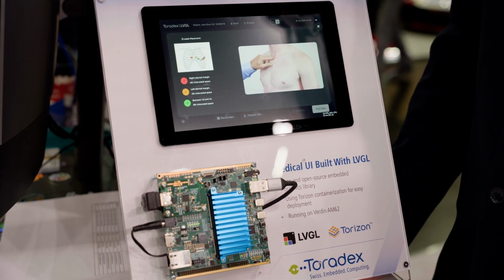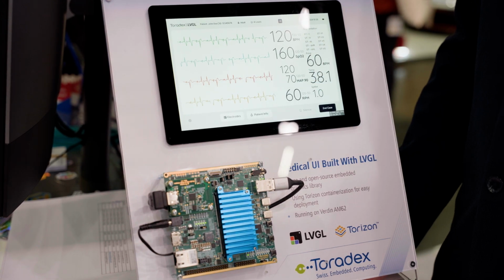Build Modern UIs Fast using LVGL with Torizon: Short Boot Times & Easy Integration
In this video, LVGL Founder and CEO Gabor Kiss-Vámosi walks you through how simple it is to build modern, responsive user interfaces using LVGL within the Torizon ecosystem by Toradex. You'll see how to achieve short boot times, clean text rendering, and seamless integration using ready-made GitHub repositories and Docker containers.

Getting started takes just a few commands. Gabor also shares insights into the latest LVGL features, including OpenGL support for 3D graphics, runtime blurring effects, and a new XML-based UI editor designed specifically for developers.

If you're building embedded systems and want powerful UI tools with minimal complexity, this is for you. Visit lvgl.io or our GitHub to get started today.